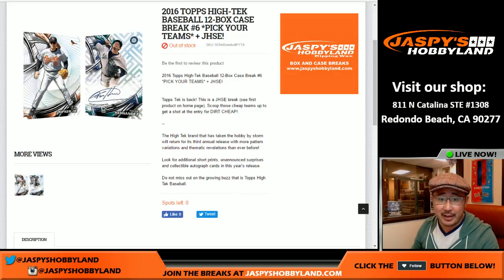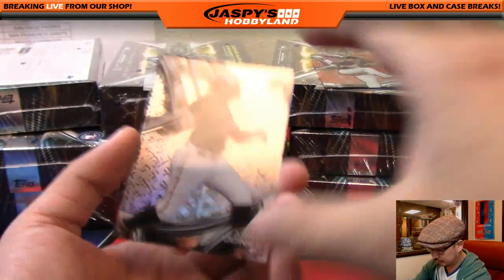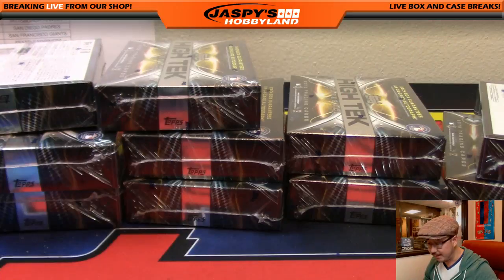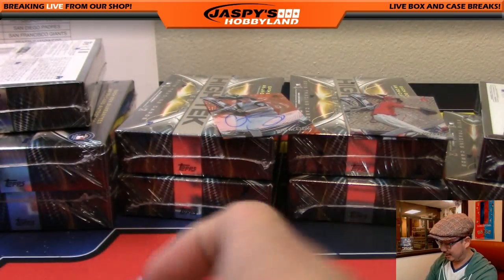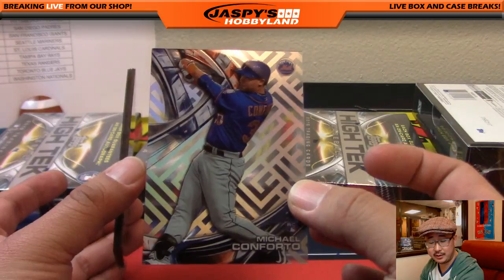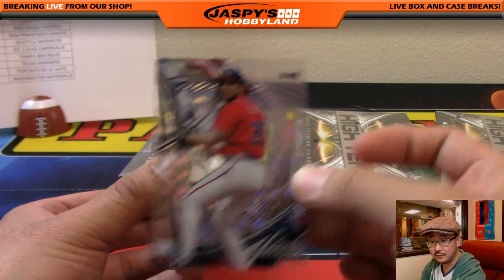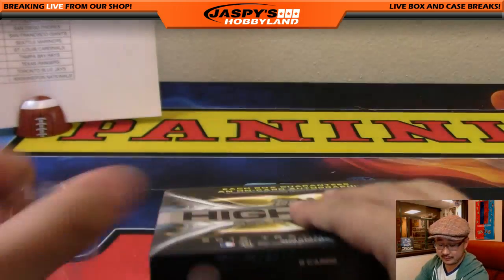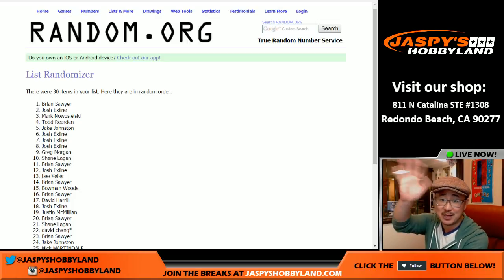11/26/16 [12Box PICK YOUR TEAM] #6 - 2016 Topps High Tek MLB Baseball